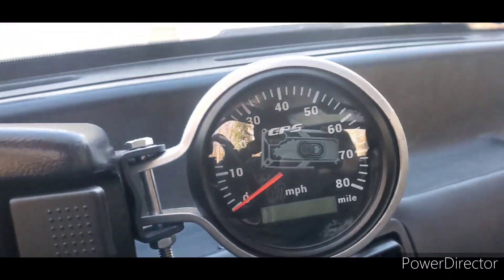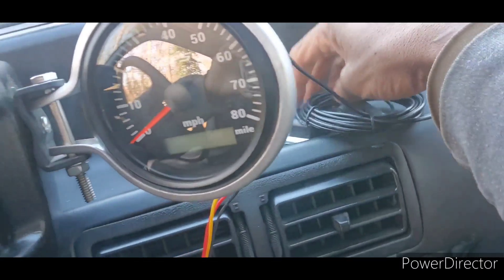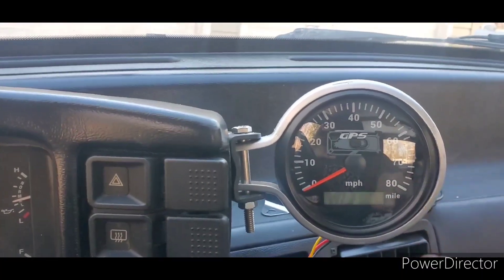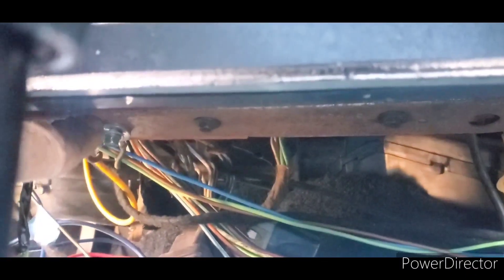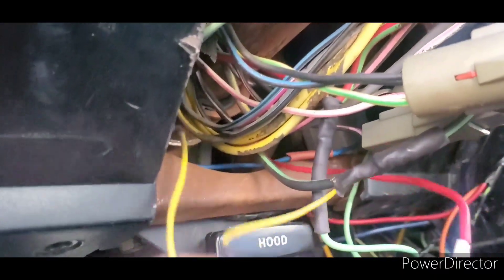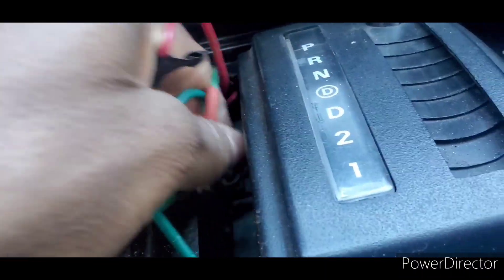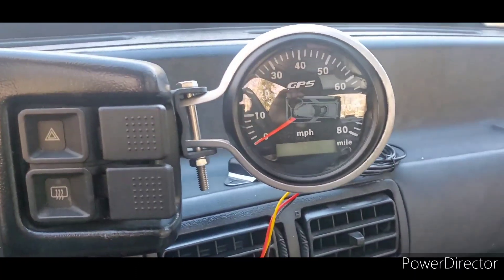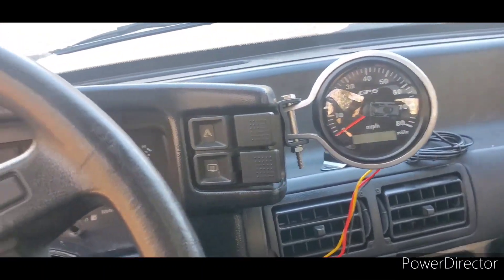Installing a GPS speedometer in a 1987-93 mustang